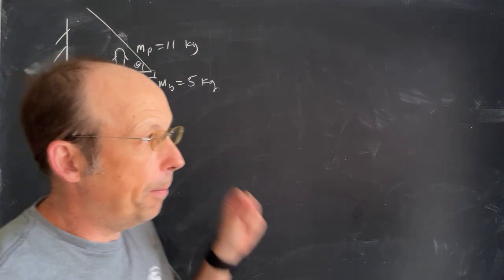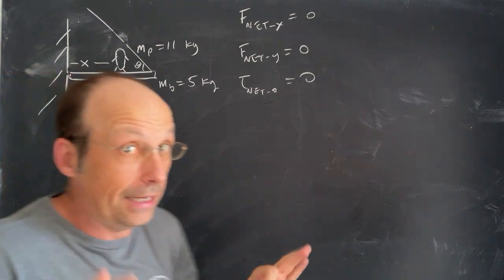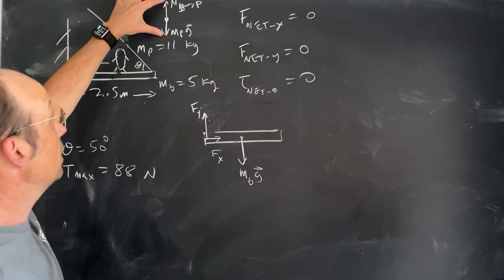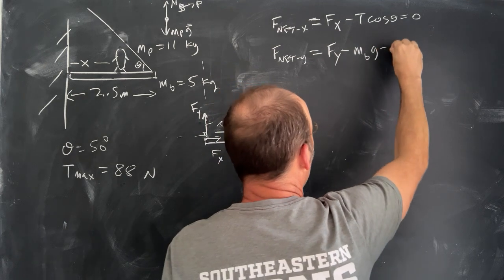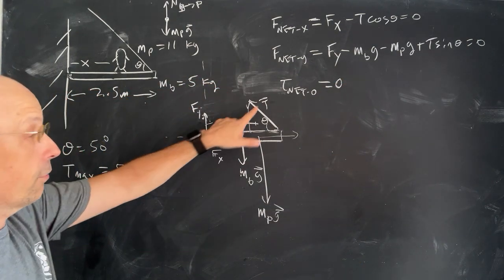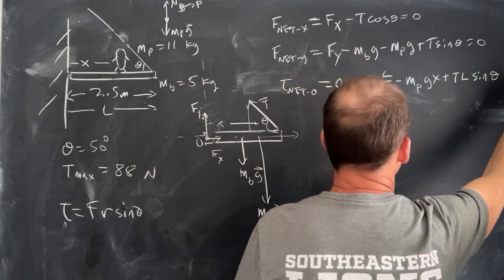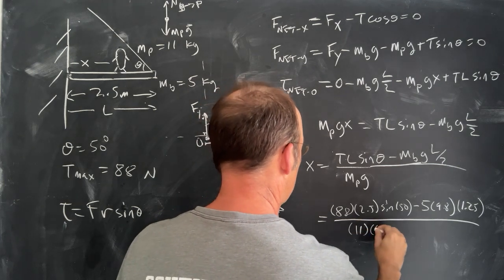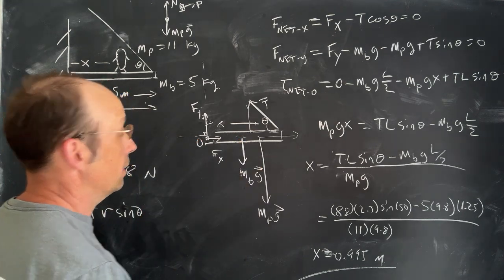Physics Problem: Equilibrium for a Penguin on a Plank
A penguin has a mass of 11 kg and is walking on a horizontal board with a mass of 5 kg and a length of 2.5 meters (uniform density).  One end of the board is attached to a vertical wall and the other end is supported by a wire pulling at a 50 degree angle.  If the wire can support a maximum tension of 88 Newtons, how far from the wall can the penguin walk before the wire breaks?